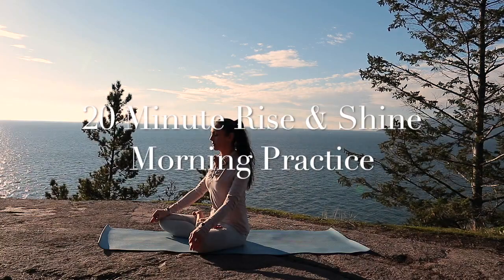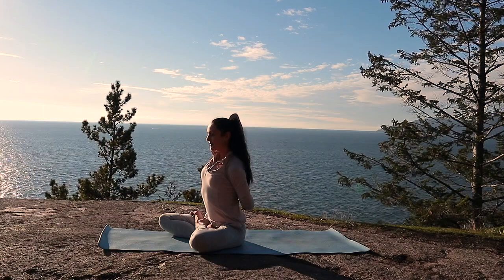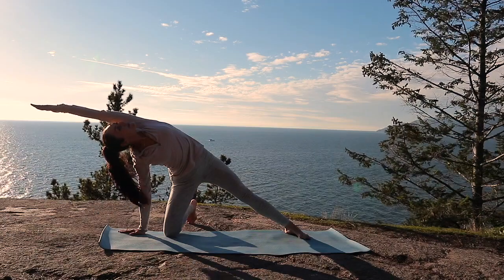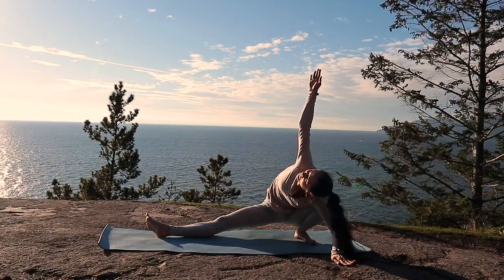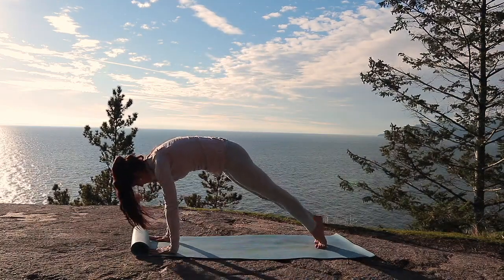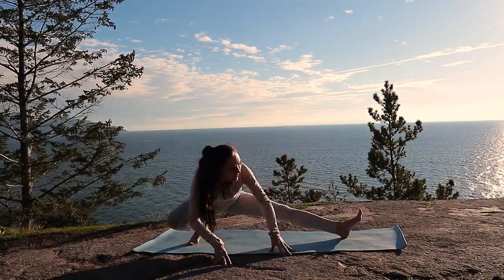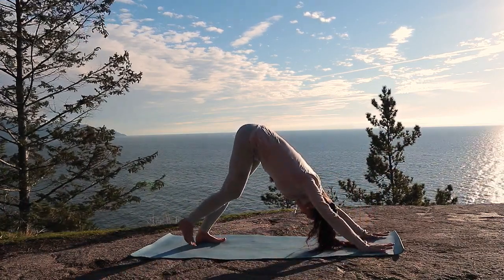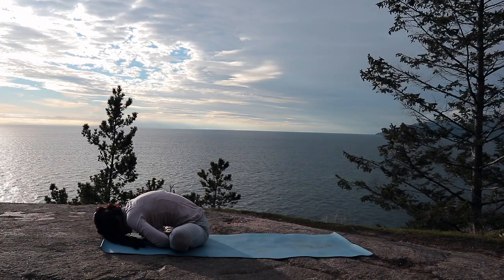20 Minute Rise & Shine Yoga Practice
Yoga is a place of grace where one can reconnect with one's authentic self, access the calm spaciousness within and bring that quality of being into daily life. Join Meighlin for Hatha a videos that will nourish your body, mind and spirit.

Discover how to connect with your breath and move through asana in a focused, joyous way from the comfort of your own home.

⭐️ Join me ⭐️

Meighlin Yoga is a yoga, Ayurveda and meditation wellbeing channel, dedicated to sharing the traditional yogic teachings to nourish your body, mind and spirit. 🙏🏼

I so appreciate your comments and interaction. Community is important to me.